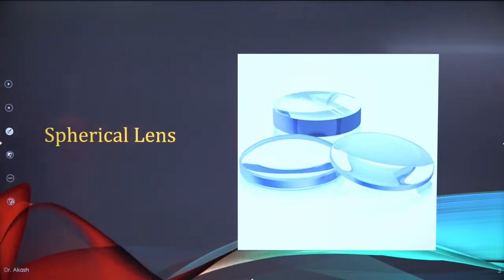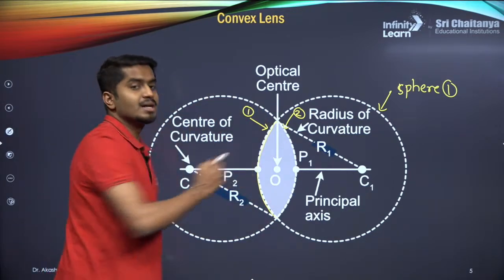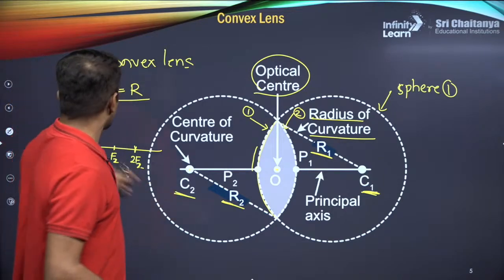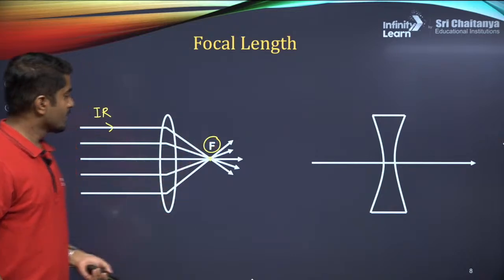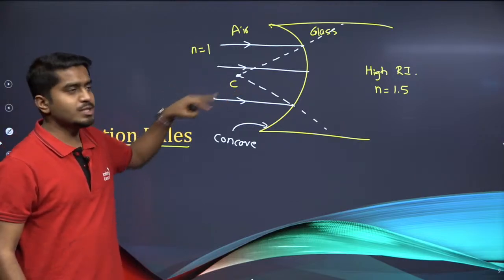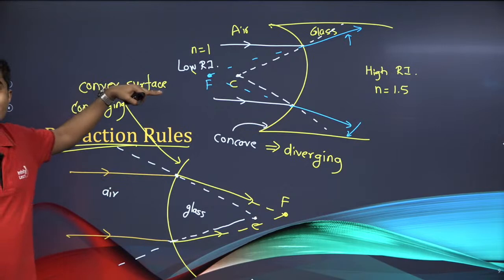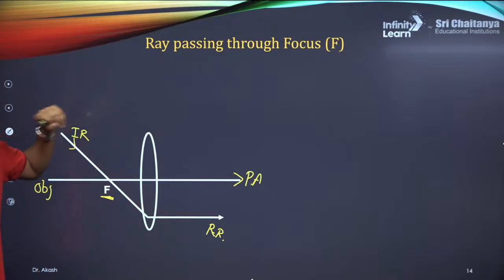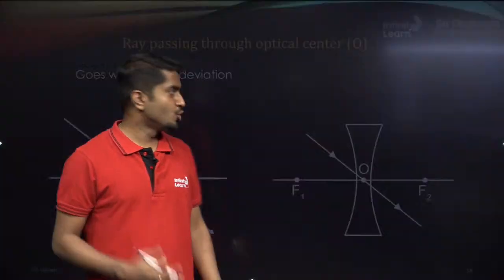Refraction by a Spherical Lens - Class 10 Physics || Pioneer || LIVE || Infinity Learn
📅🆓NEET Rank & College Predictor 2024 Welcome to our informative video on understanding the fascinating phenomenon of refraction by a spherical lens.

In this video, we explore the principles of refraction and how they apply specifically to spherical lenses. We begin by introducing the basic concepts of refraction, including the incident ray, refracted ray, and the normal line. We then delve into the different types of lenses, such as converging (convex) lenses and diverging (concave) lenses, and discuss their respective characteristics.

By the end of this video, you'll have a solid understanding of how spherical lenses refract light and the implications for image formation.

Topics covered session:
Refraction by a Spherical Lens
0:00-1:44 Introduction
1:45-3:43 Spherical lens
3:44-9:29 Convex lens
9:30-10:54 Terminology
10:55-12:34 Focal length
12:35-17:50 Refraction rules
17:51-18:15 3 important Rays
18:16-25:04 Convex lens

Online classes,
Online course,
NCERT,
Revision,
Practice paper cbse class 10,
Biology,